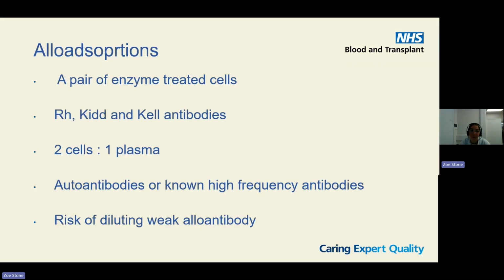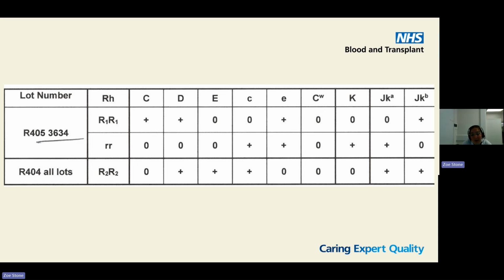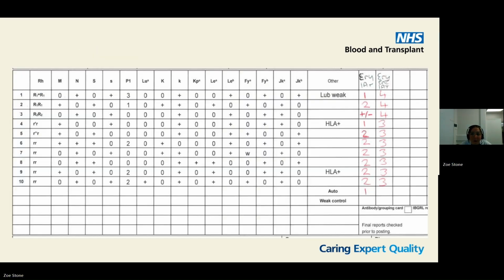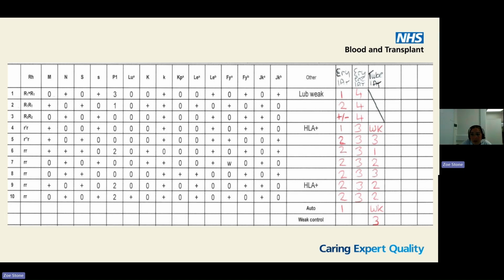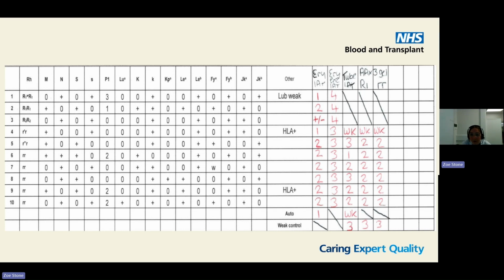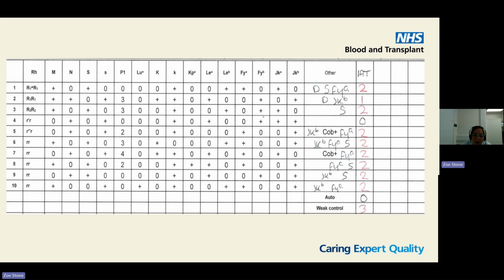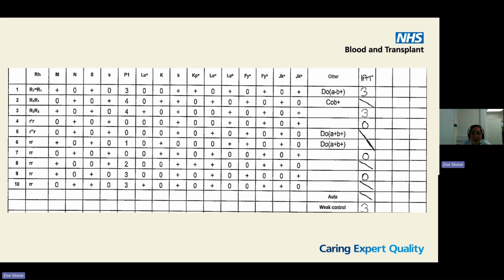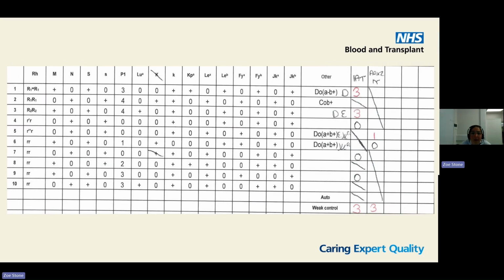Red Blood Cell Body Identification - South West RTC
Presented by Zoe Stone for the NBTC National Education Programme. Aimed at Biomedical Scientists with under two years of transfusion practice or returning. Using alloadsorption to aid alloantibody identification